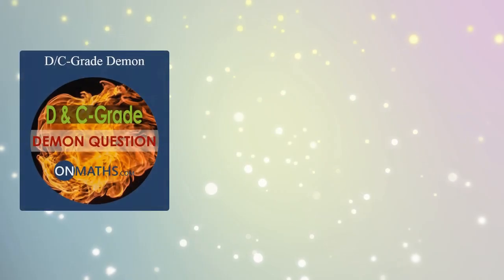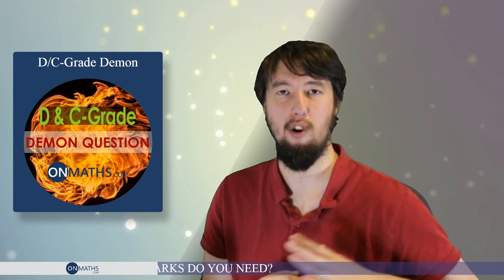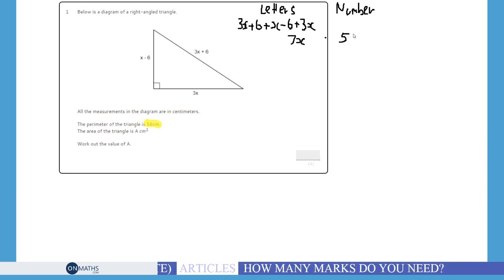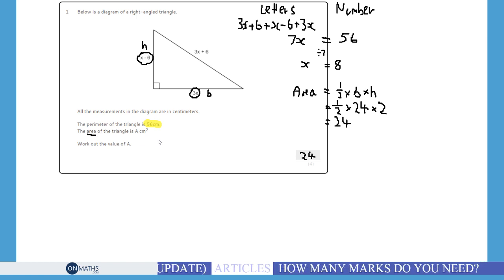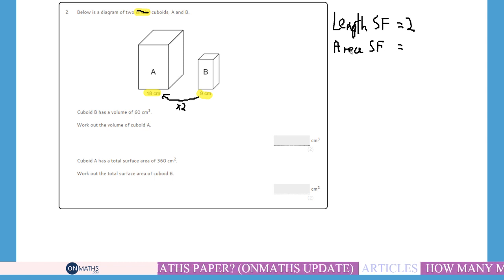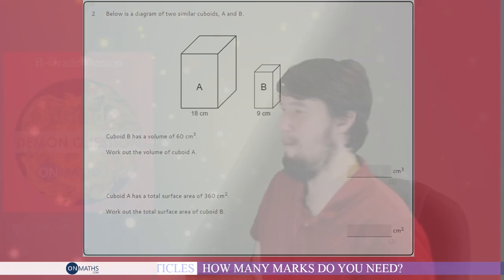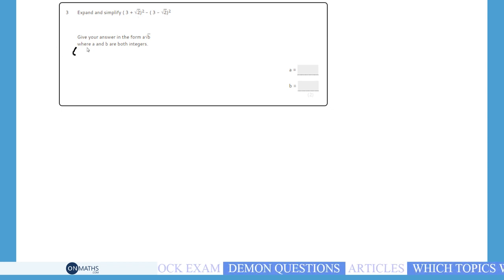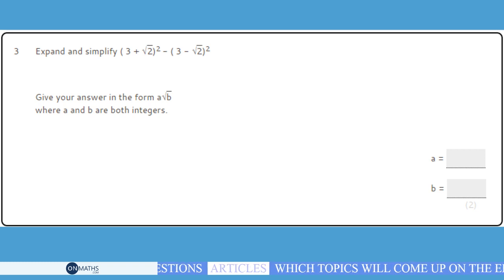Demon Questions 1 - Difficult Maths GCSE Questions for 2016 (OnMaths Demon)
to do this paper online, and get loads more help with your GCSE Maths revision.

With DEMON questions, we look at tackling the hardest GCSE maths questions that you may face in you Maths paper. We will regularly release more episodes, so you can regularly practice these styles of questions.

In this episode we look at:
Triangle-Area and Algebra
Area and Volume Scale Factor
Difference of Two Surds

OnMaths.com